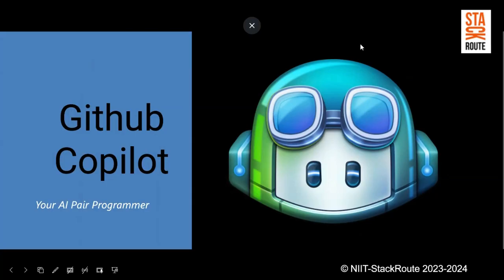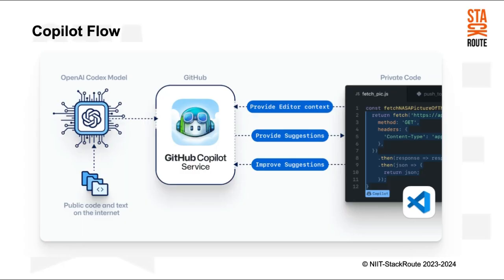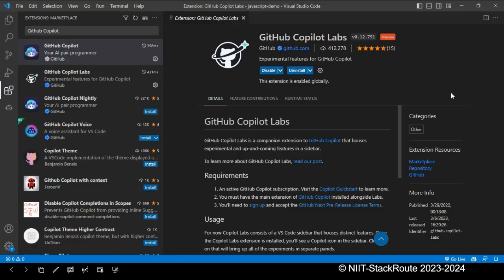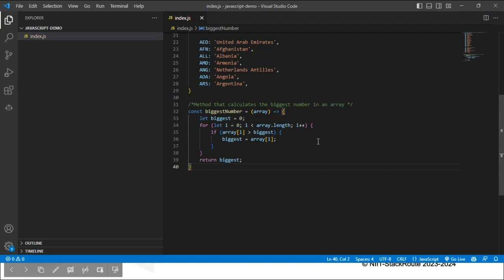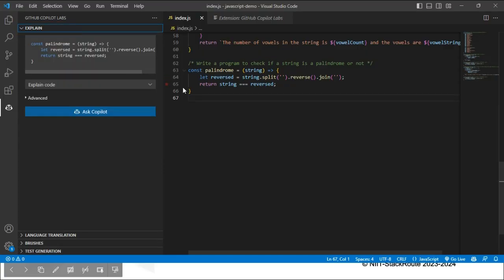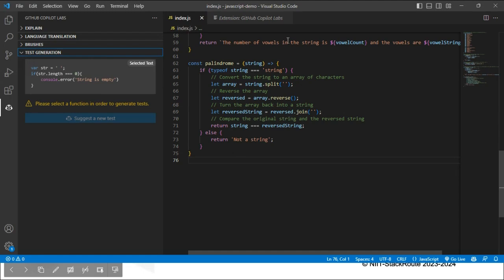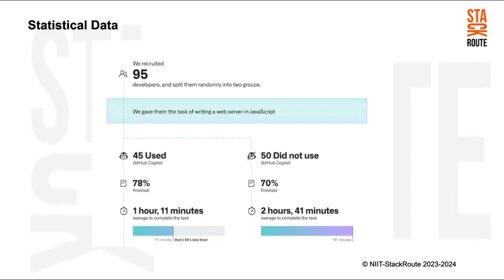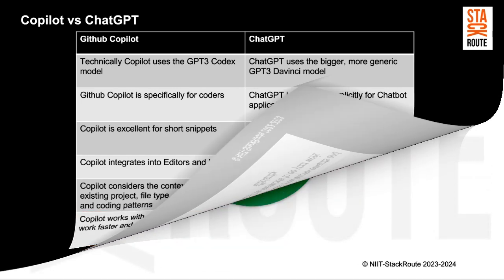GitHub Copilot vs ChatGPT | AI Pair Programming Explained | NIIT GenAI Course M7S2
Welcome to Module 7 of NIIT’s Generative AI Program — GitHub Copilot & AI-Assisted Programming.

In this session, we take a deep dive into GitHub Copilot, the AI-powered pair programmer developed by GitHub and OpenAI. You will understand how Copilot works behind the scenes, what models power it, and how it differs from ChatGPT in real-world software development.

This video explains:
- How GitHub Copilot generates code suggestions
- The Copilot execution flow
- When to use Copilot vs ChatGPT
- Best practices and limitations of AI-assisted coding

By the end of this session, you will clearly understand where GitHub Copilot fits in the modern developer workflow and how to use it responsibly and effectively.

🔹 1. Introduction to GitHub Copilot

Why it is called an AI pair programmer
Growth and adoption among developers

🔹 2. Technology Behind GitHub Copilot

Codex model by OpenAI
Training on natural language and open-source code
Supported programming languages (Java, Python, JavaScript, Ruby, etc.)

🔹 3. GitHub Copilot Workflow

What happens when you start writing code
How Copilot understands context
How suggestions are generated in real time

🔹 4. Code Quality & Safety

Use of popular and well-maintained APIs
Focus on trusted and standardized code
Promoting safe coding practices

🔹 5. GitHub Copilot vs ChatGPT

Model differences (Codex vs GPT-3 DaVinci)
IDE integration vs conversational interface
Short code snippets vs architectural guidance
Context awareness differences

🔹 6. Best Practices While Using Copilot

Writing small, modular functions
Using meaningful names and comments
Navigating unfamiliar libraries efficiently

🔹 7. Limitations of GitHub Copilot

Copilot does not test code
Suggestions may not always be correct
Developer remains responsible for validation and testing

🔹 8. Session Recap

How Copilot enhances productivity
Why human oversight is critical
Preparing for hands-on Copilot usage in upcoming sessions

M7_01 — AI-Assisted Programming Overview
M7_02 — Introduction to GitHub Copilot ✅ (This Video)
M7_03 — How GitHub Copilot Works
M7_04 — Basic Programming Using Copilot
M7_05 — CodeGPT Extension for VS Code
M7_06 — Django CRUD Using Copilot
M7_07 — Stock API Using Copilot with .NET

TIMESTAMPS
00:00 Intro: Copilot as your AI Pair Programmer
00:44 Powered by OpenAI Codex & GPT-3
01:16 Support for Python, Java, JavaScript & More
01:29 How to Predict Code from Comments
01:52 Contextual Logic & Code Patterns
02:31 Technical Architecture: Context Proxy & Codex
03:52 VS Code & JetBrains IDE Integration
04:11 Configuration: Setup & Plan Comparisons
05:13 Registration Guide: Trials & Installation
06:03 Installing Copilot & Copilot Labs in VS Code
07:35 JavaScript Demo: Solving Coding Problems
08:26 Live Code: Currencies & Array Logic
11:09 Live Code: Palindromes & Vowel Counting
12:50 Exploring Copilot Labs: Explanations & Brushes
13:52 Labs Demo: Code Translation & Step-by-Step Logic
15:44 Brushes Demo: Readable & Robust Code
17:49 Limitations: What AI Cannot Replace
18:22 Controversy & Privacy: Copyright & Data
19:36 Performance: Productivity & Speed Stats
21:32 Strategic Reasons to Choose Copilot
23:23 Head-to-Head: Copilot vs. ChatGPT
24:34 Best Practices for AI Pair Programming